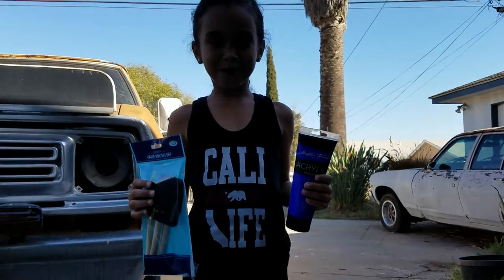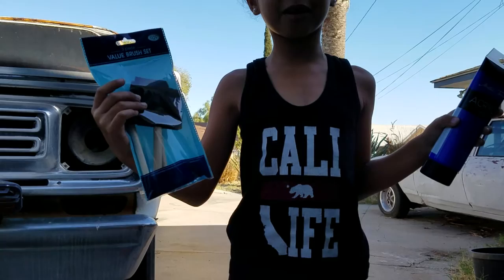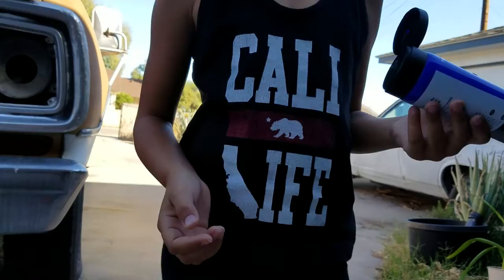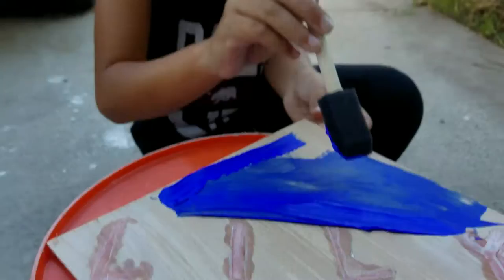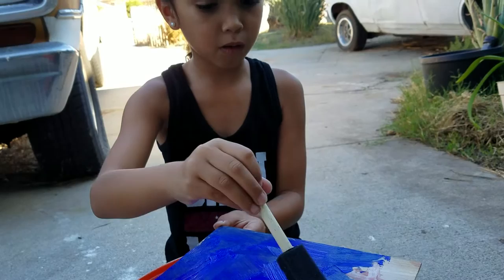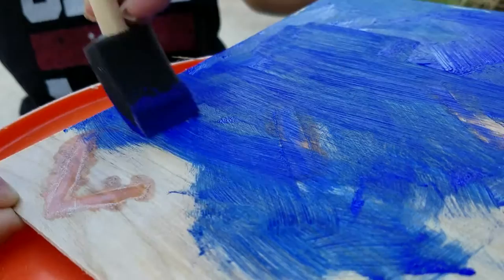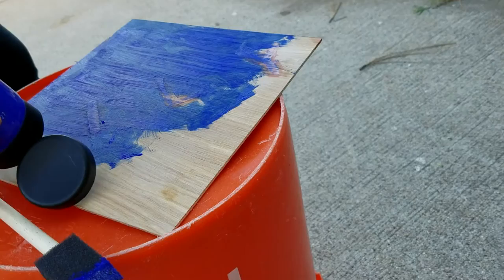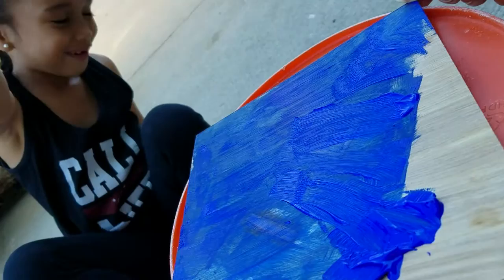Woodworking project Part 2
Crafting with LilyNova. Learn how to use a hand sander. We were fixing a craft gone wrong.  How to make your own glow in the dark signs